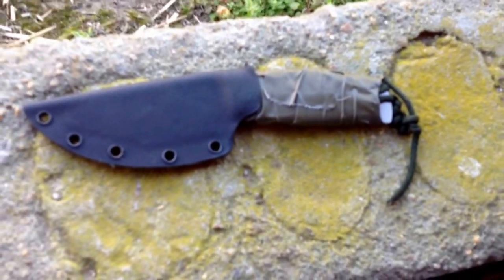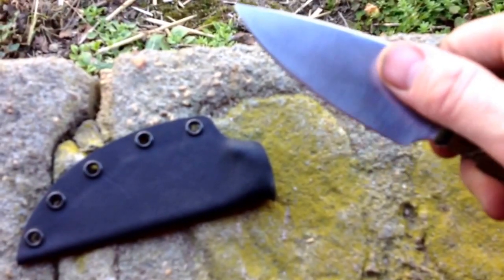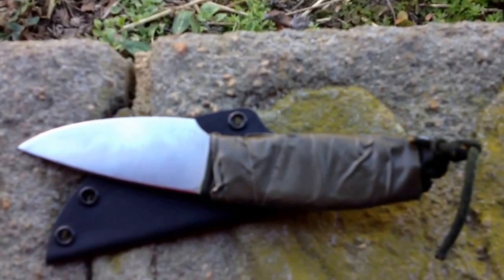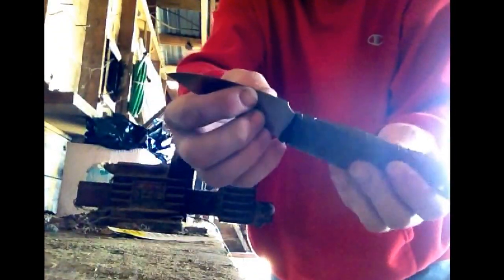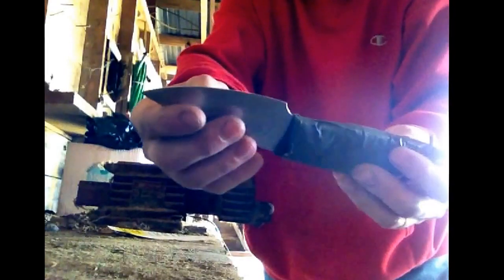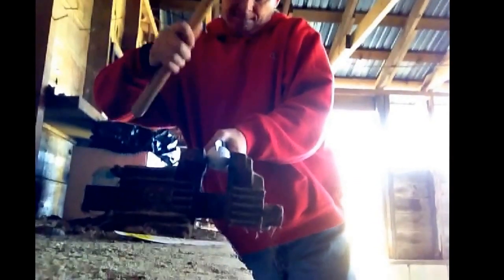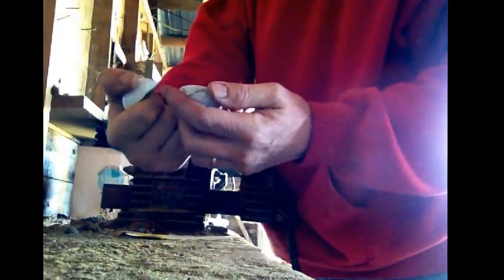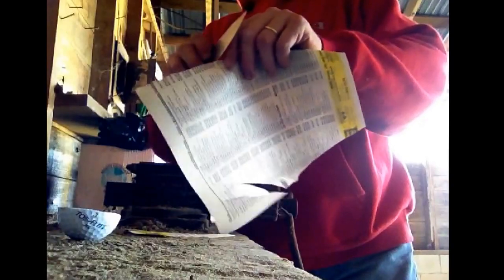Introduction To AEB-L Knife Test Series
61-62 HRC
AEB-L
Full Flat Ground
.014" main
.025" Tip
12-14 dps